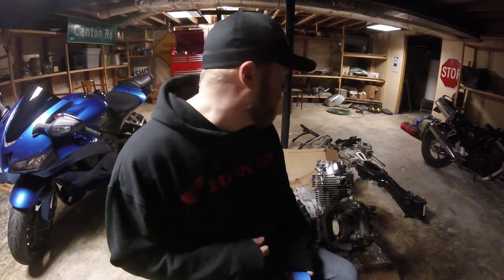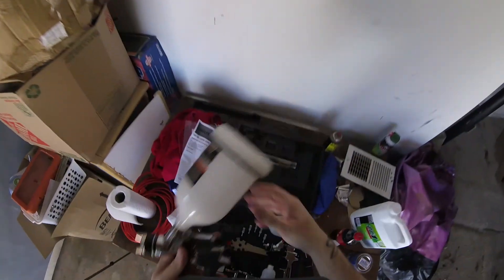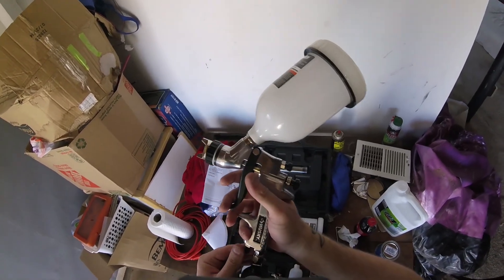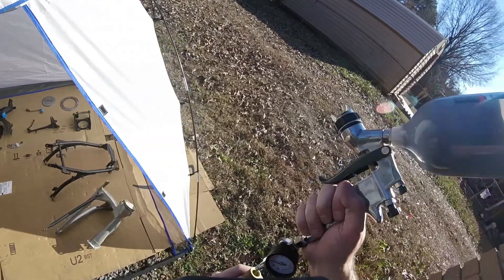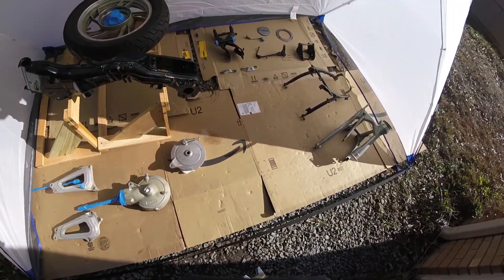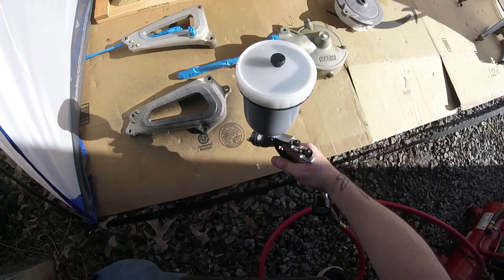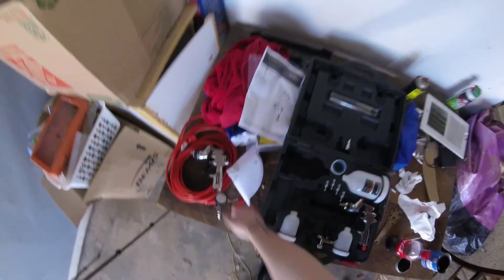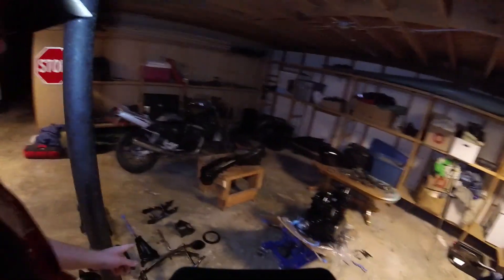Yamaha Virago Cafe Racer Build - Episode 02 - Painting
In this episode we paint all of the major components using an HVLP spray tool.

I needed 2 pints of gloss black, and 1 pint of flat black to finish all the parts ($24/pint).  I also needed 1 gallon of paint thinner to clean everything up ($40/gal).  Total materials cost about $115.